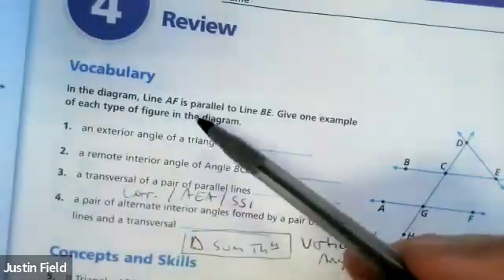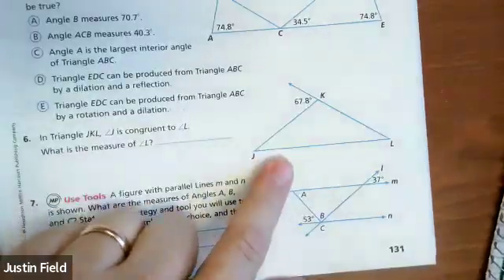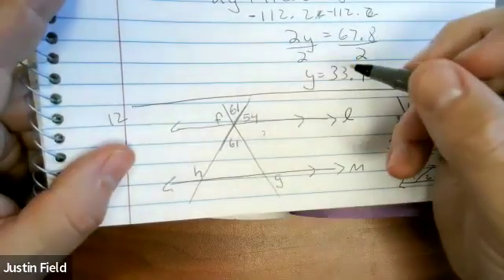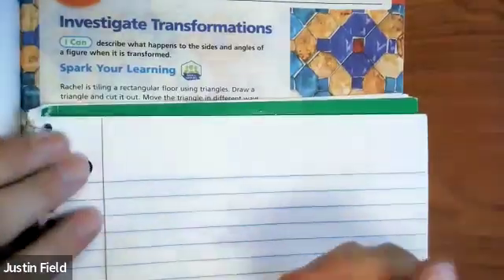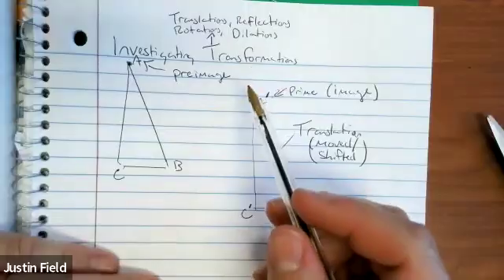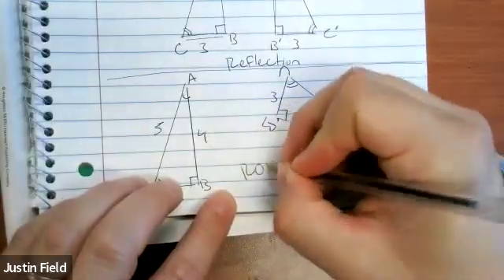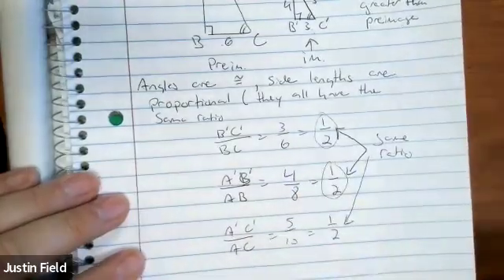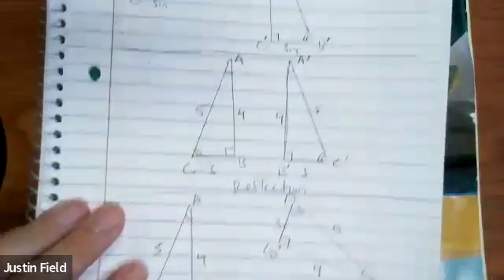Math 8 - Angle Pair Review and Transformations Intro